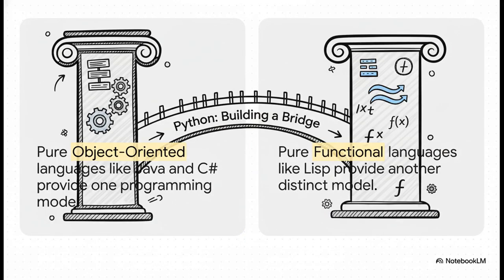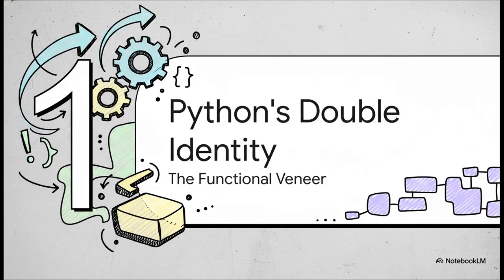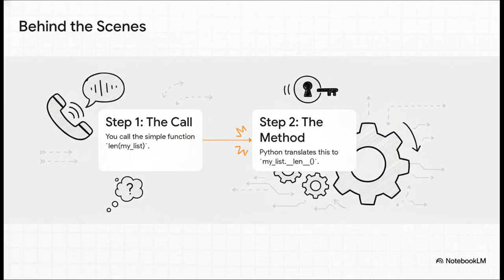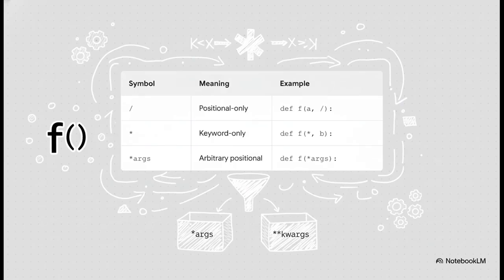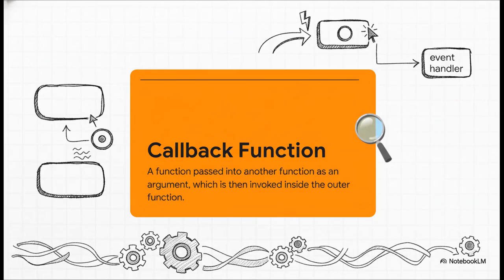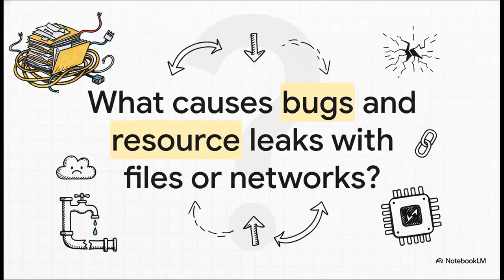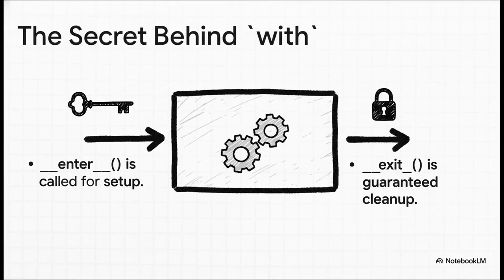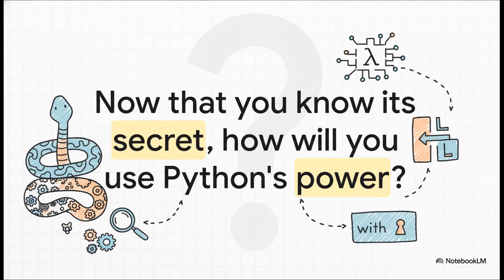Video - Intersection between OOP & Functional Programming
- context managers
- functools library
- function objects and callback